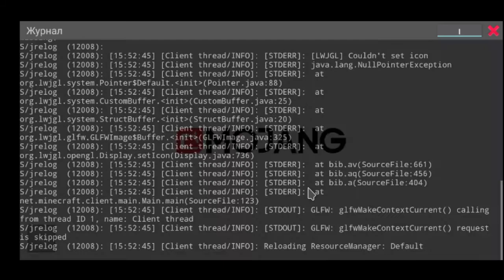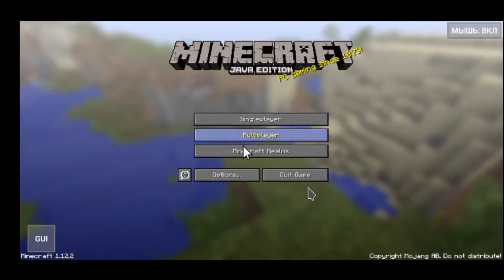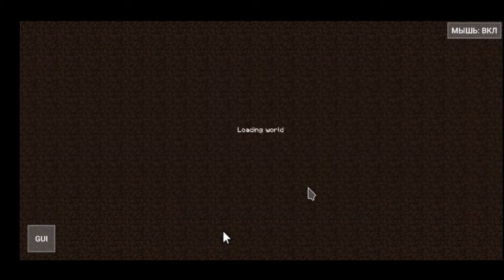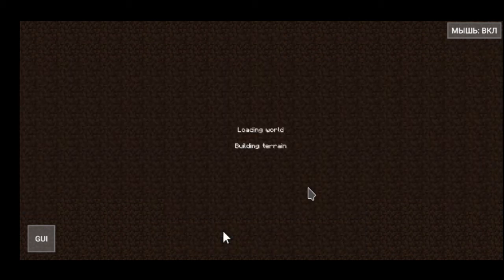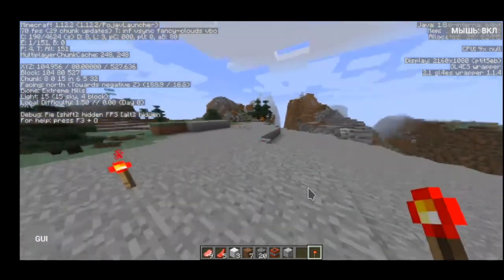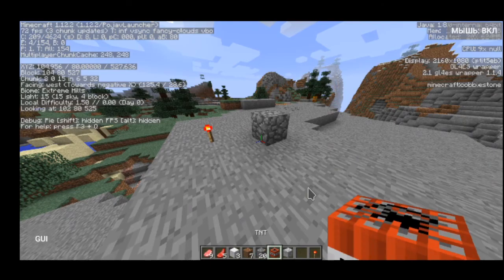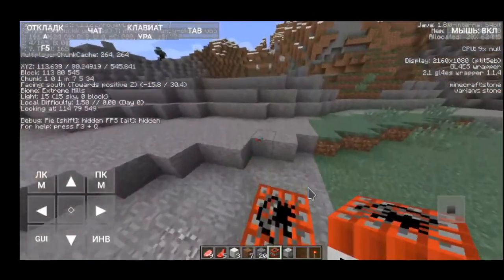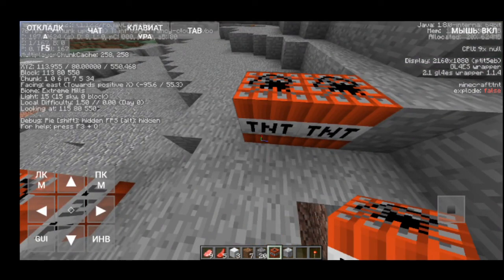Minecraft: Java Edition on Android | 69 FRAMES PER SECOND | PojavLauncher v3 development build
Yeah, i came back way earlier than you expected.
but CHECK THIS OUT

also
funny framerate